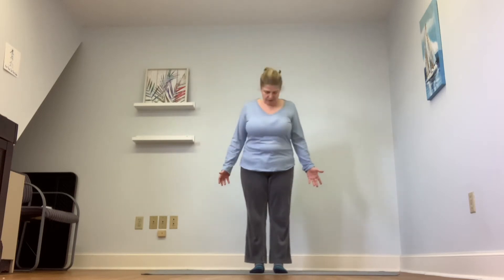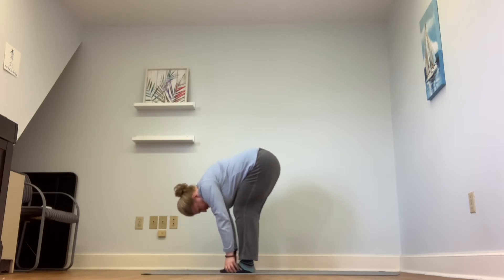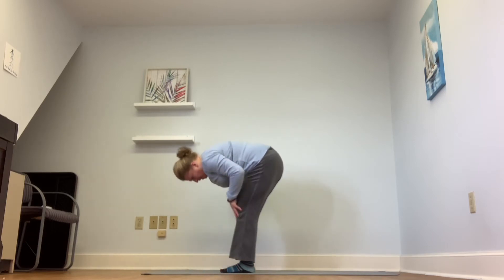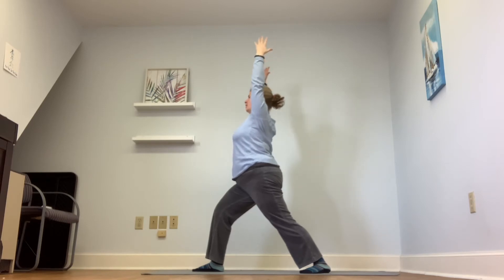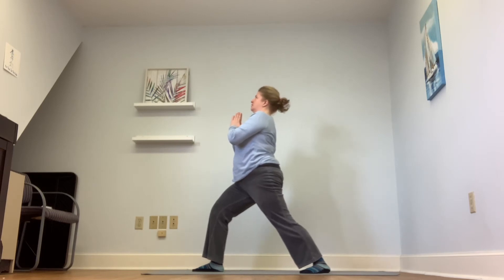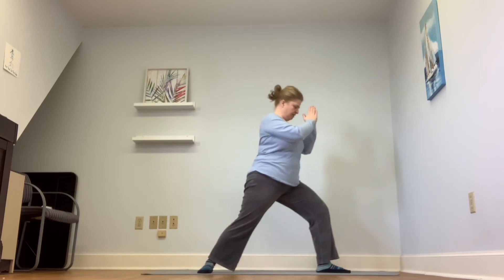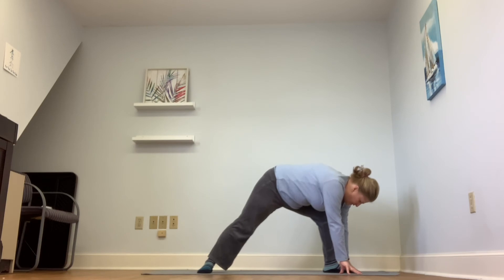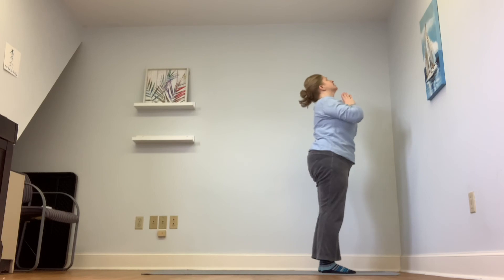Short Trauma-Sensitive Yoga Practice